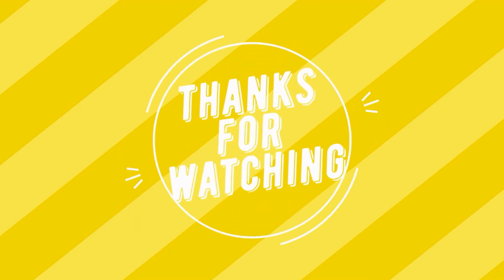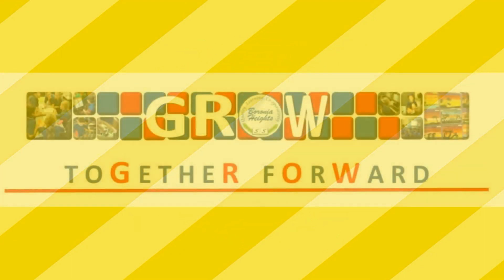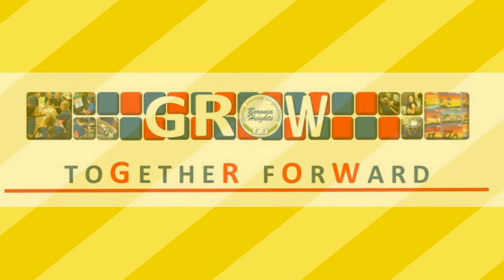Numbers 1 - 10. Key Word Signing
Join Mr Murphy and some SEP teachers and staff and learn to Key Word Sign numbers 1-10.